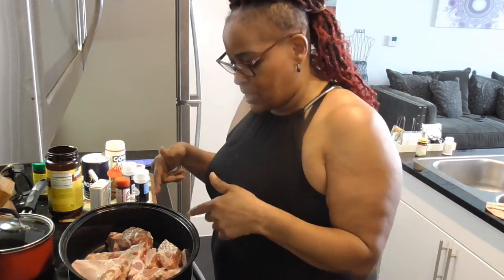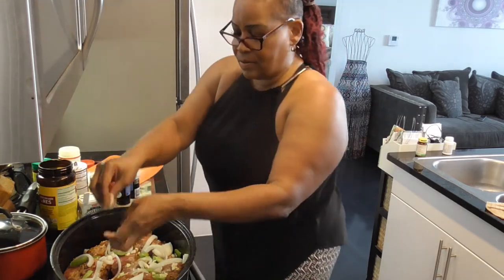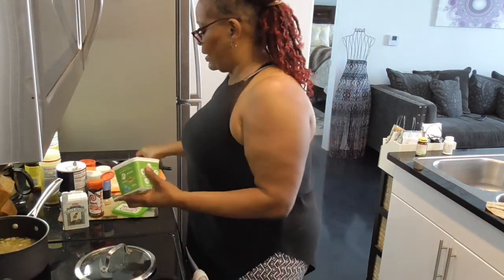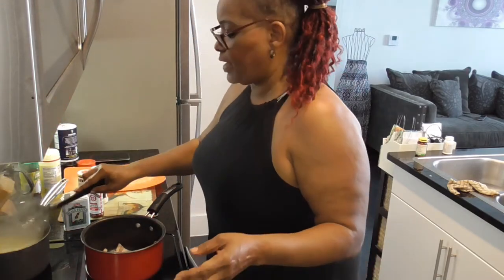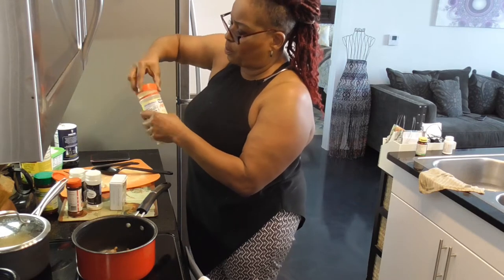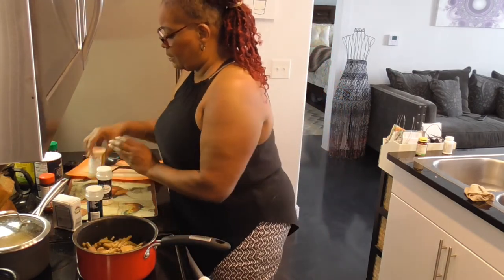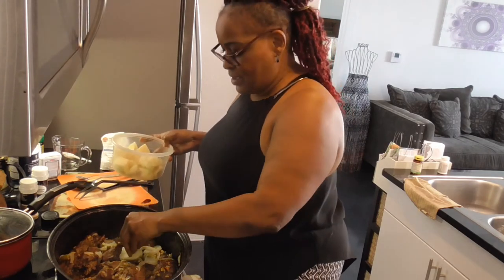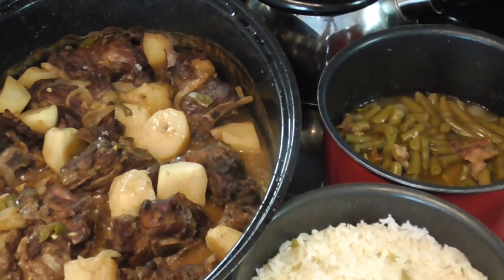Cooking video ribbyann's World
SIP SIP THE Gud Hood STUFF!

FAB 5: eatngud; kickingitwithlynn; jazzyv; itsvangieworld and thathoodgurl2

Come on in, take a seat and lets eat and chat! Thanks for stopping by. Much Luv!